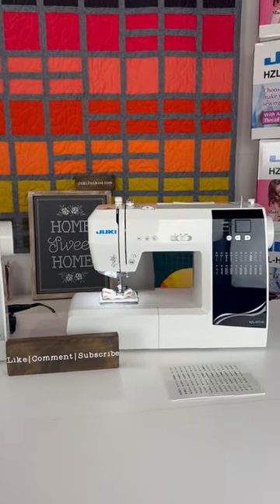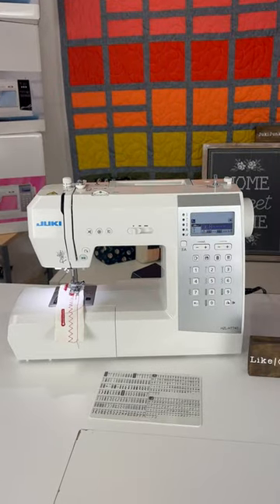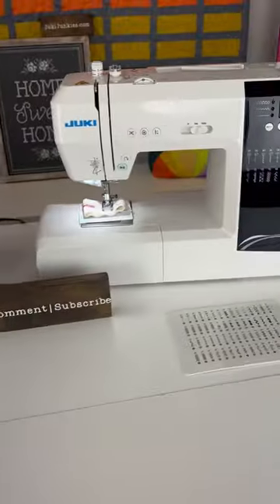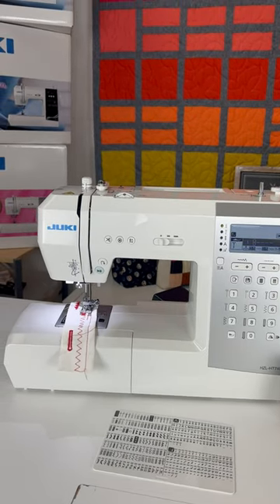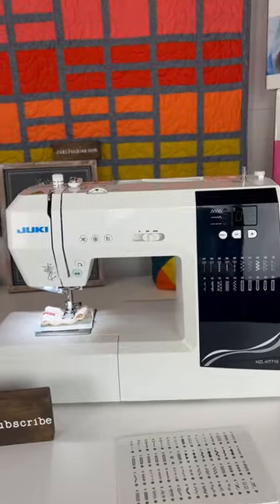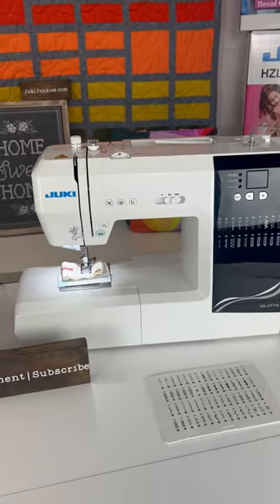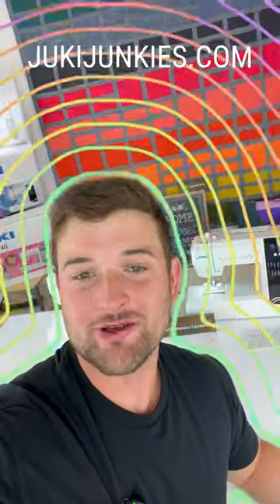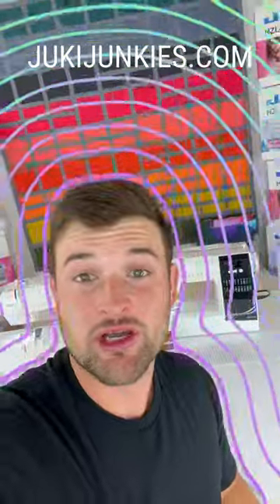NEW JUKI HT740 VS HT710